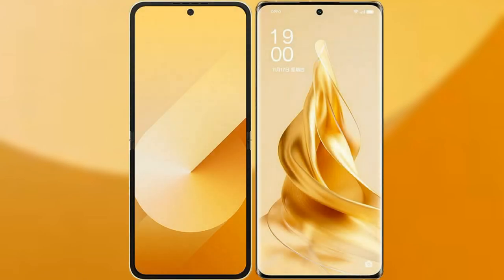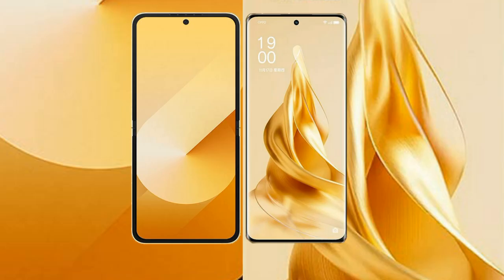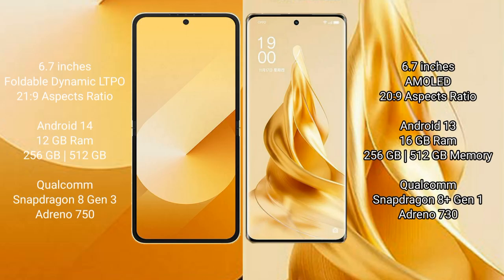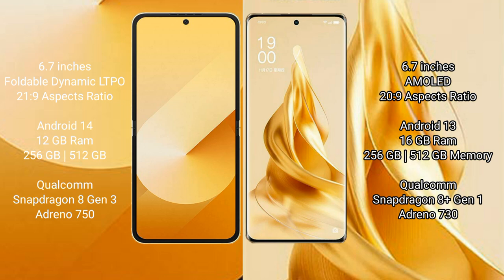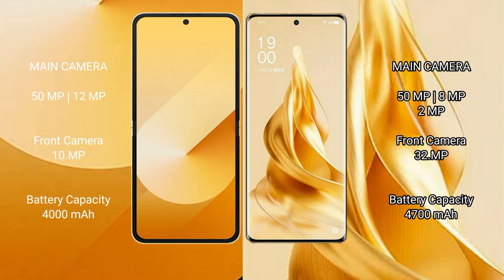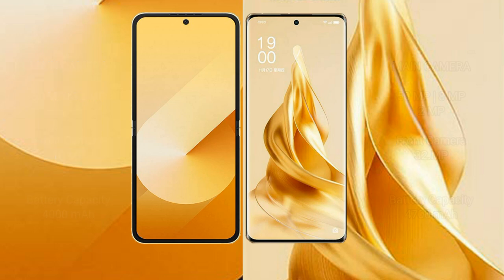Samsung Galaxy Z Flip 6 vs Oppo Reno 9 Pro Plus Review